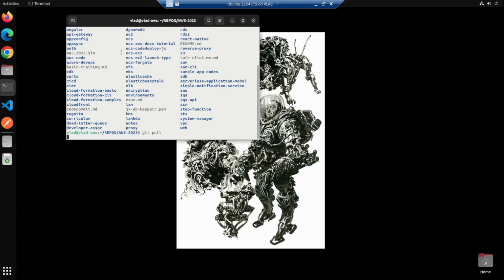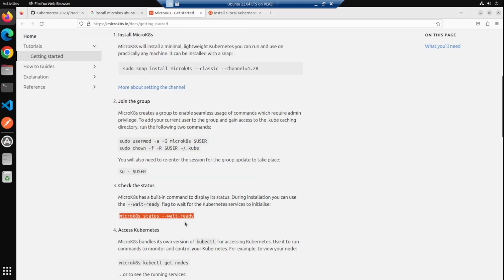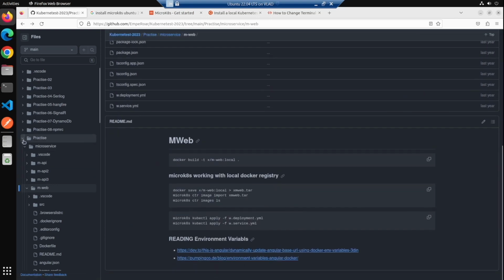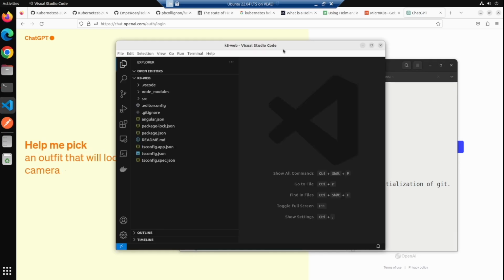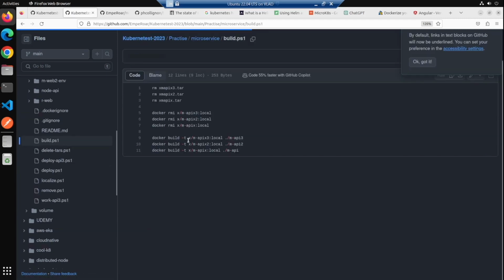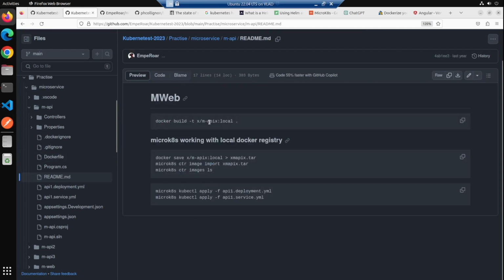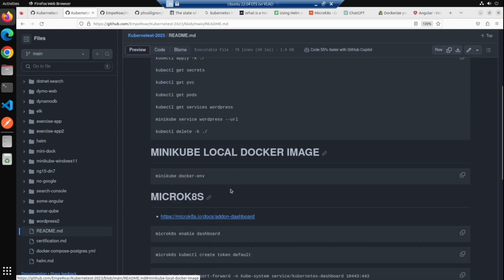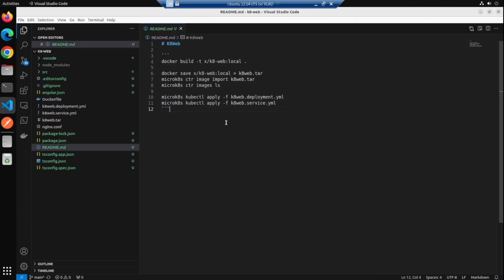Angular on Kubernetes with Microk8s